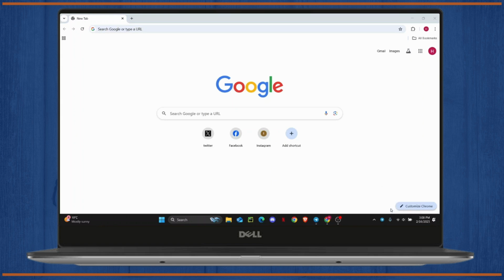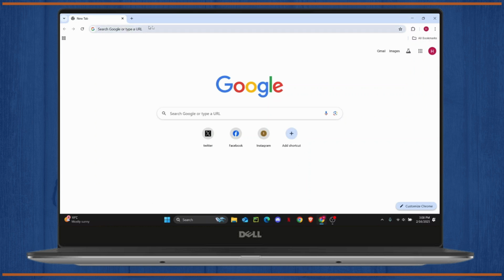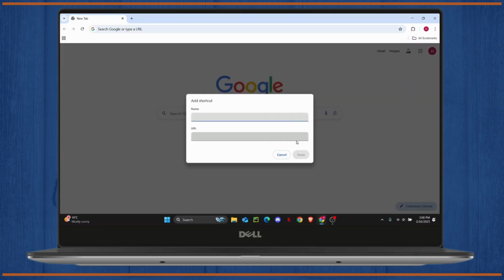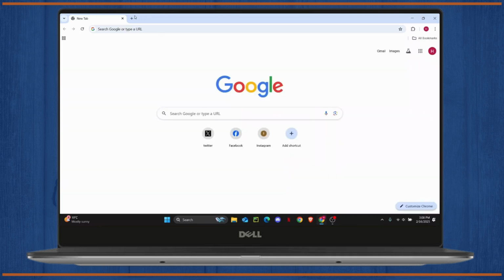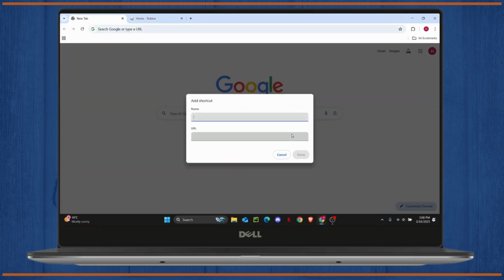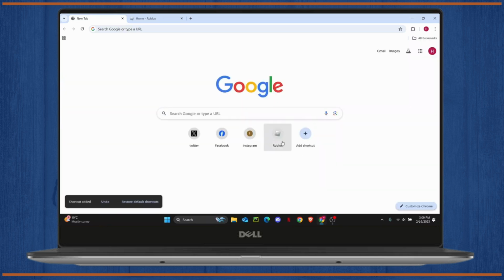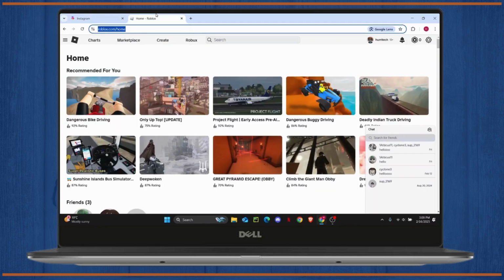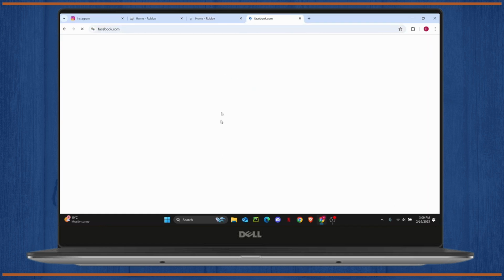How to Add Shortcuts in Google Chrome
Learn how to easily add shortcuts in Google Chrome with this step-by-step tutorial. Whether you want to add website shortcuts to your desktop or pin them to your Chrome browser, we've got you covered!

In this video, you'll discover how to add shortcuts in Google Chrome on your laptop, as well as how to create and manage your browser's shortcut settings for quick access.

0:20 Step 1: Opening Google Chrome
0:45 Step 2: Adding a Shortcut to the Desktop